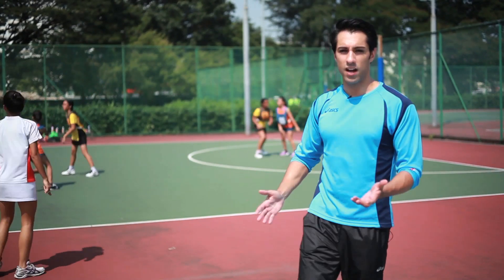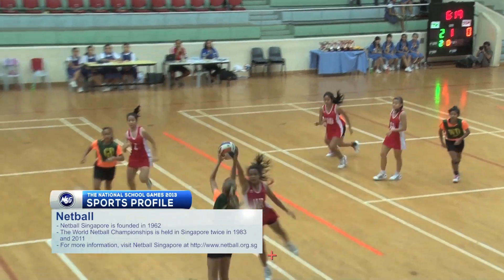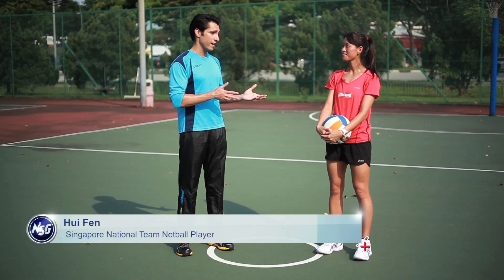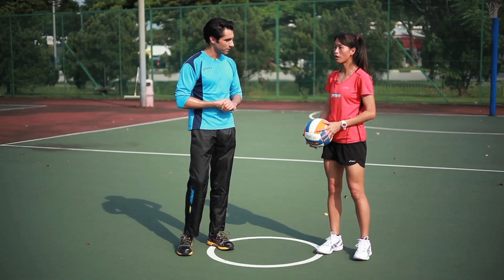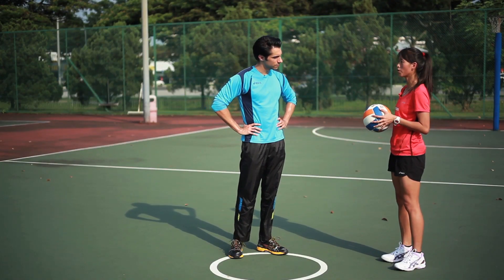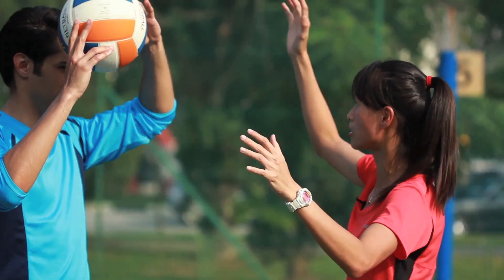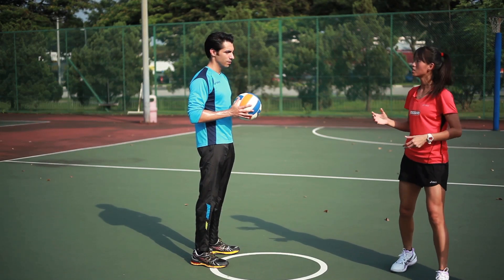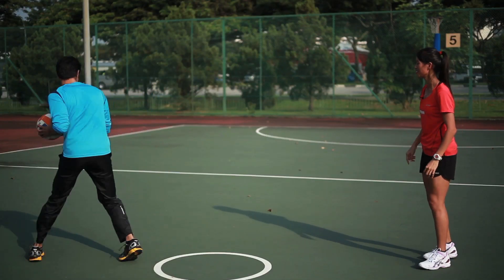Netball - Game On!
Netball in Singapore has grown over the years. Last year, there were 280 schools that played in the Inter- Schools Competition. A growing number of males are also taking up the sport on a recreational basis.

4 Basic Rules of Netball:

1. Footwork Rule -- upon jumping and catching the ball, first foot that lands is the landing foot. You can only pivot on the landing foot, without regrounding it.
2. Once you have the ball, you cannot hold it for more than 3 seconds.
3. Obstruction Rule -- opposition must always be 3 feet away from ball carrier.
4. Contact Rule -- No physical contact with ball carrier in order to steal the ball.